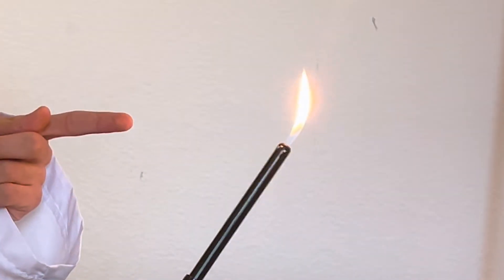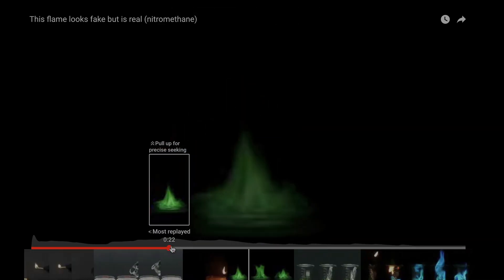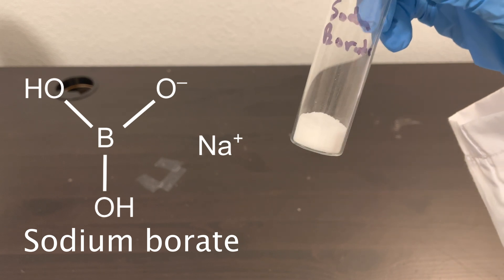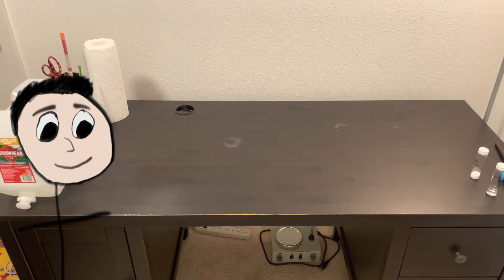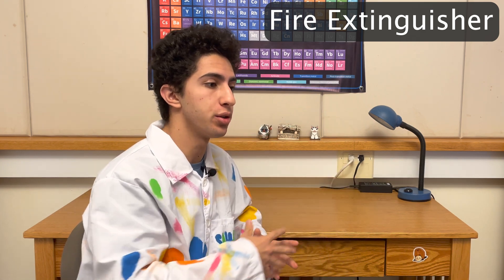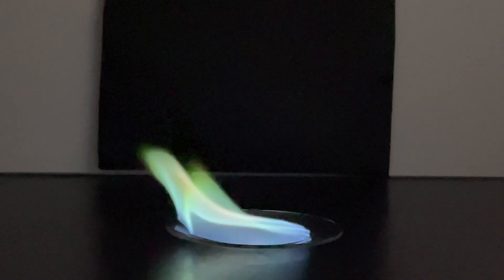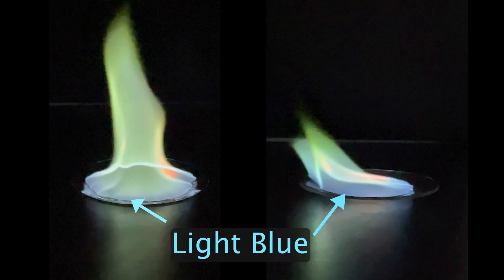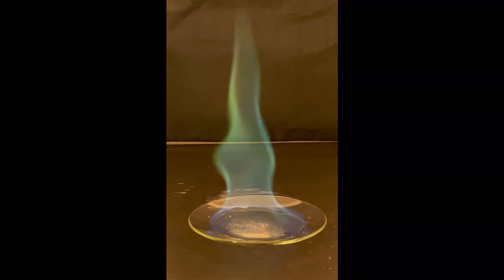Making a Green Flame in My Bedroom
I mix sodium borate and methanol and light it on fire to create a beautiful, majestic green flame in my bedroom. Didn't go quite as planned but that's ok. Inspired by NileRed's video on "invisible fire", linked below.